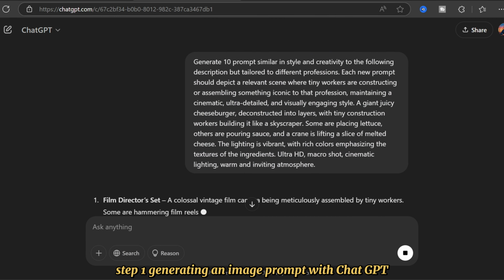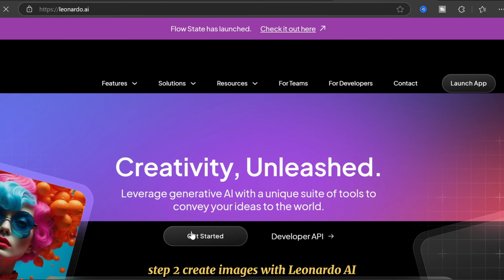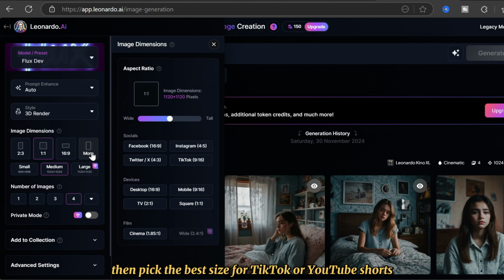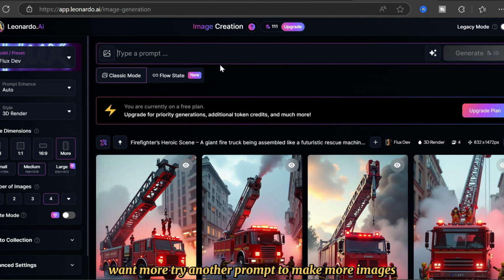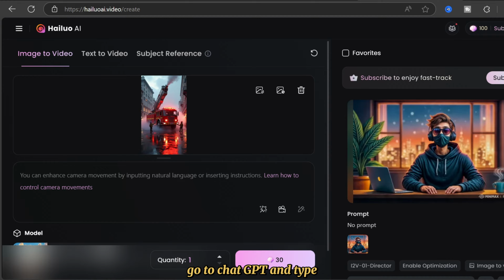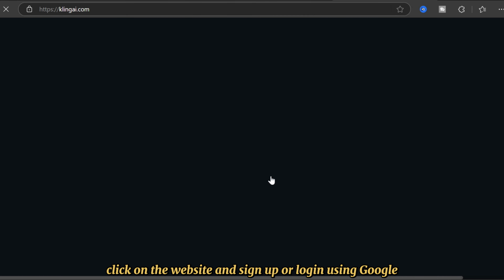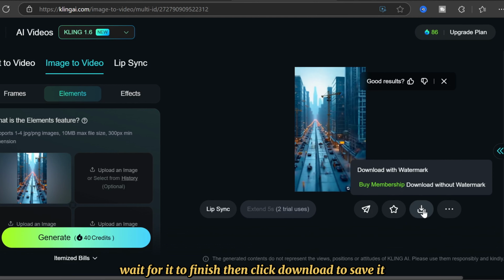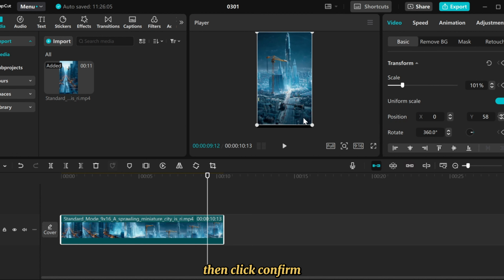How I Discovered a $50,000/Month Faceless YouTube Channel with AI Tools (New Niche Revealed!)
How I Discovered a $58,000/Month Faceless YouTube Channel with AI Tools (New Niche Revealed!)

🚀 How Faceless Videos Like THIS Gain 100K Subs in Just 30 Days! 🔥📈

📈 Want to grow fast on YouTube? This video is for you! Watch till the end for all the secrets.

✅ How to create viral videos using AI tools like ChatGPT, Leonardo AI, and Kling AI
✅ The secret behind viral content like giant sandwiches and AI-generated animations
✅ How to launch a faceless YouTube channel and start earning

🔹 **ChatGPT** – Generate viral video ideas and scripts
🔹 **Leonardo AI** – Create stunning high-quality images
🔹 **Kling AI** – Produce professional faceless videos effortlessly
🔹 **Hailuo AI** – Turn AI-generated images into smooth animations
🔹 **CapCut** – Edit and enhance videos for maximum engagement

0:00-0:42 - Introduction
0:43-1:08 - Step 1
1:08-2:05 - Step 2
2:05-2:42 - Step 3 (Method 1)
2:43-3:20 - Step 3 (Method 2)
3:21-3:47 - Step 4
3:47-3:58 - Project Results
3:59-4:05 - Outro